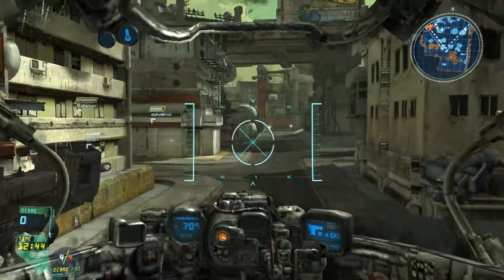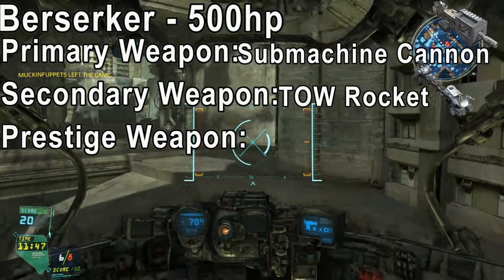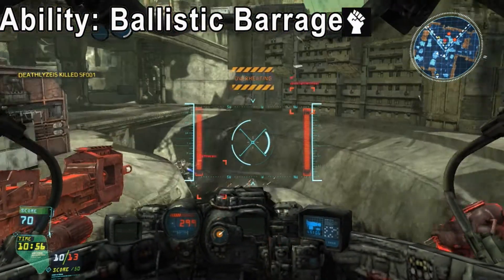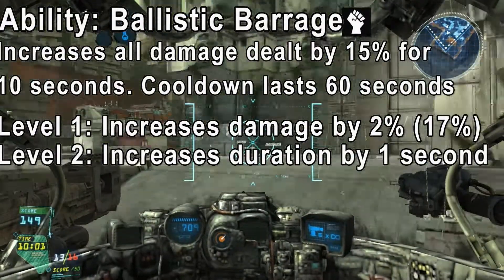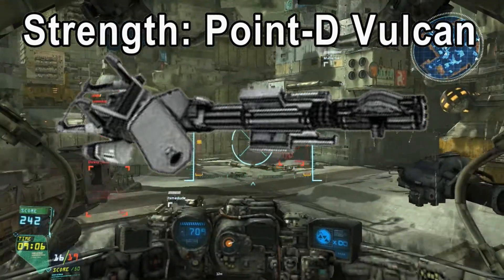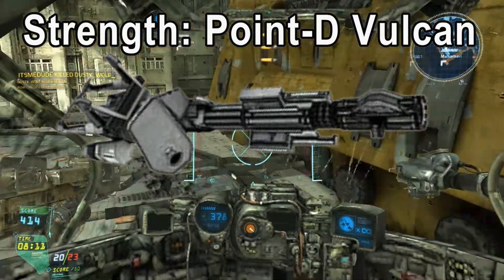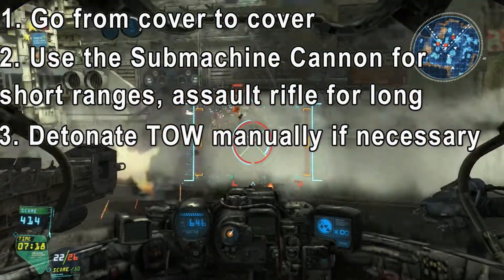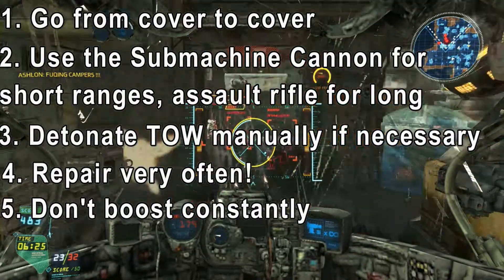Hawken In Depth - Berserker Class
Here is a video just talking about the basics of Hawken. Hawken is (for now) a free to play, first-person multiplayer shooter. The game is still in beta so you can download and play it for free. In this video Roik goes through the Berserker class. We hope that this video helped you out.

Please leave some support in the form of a like/comment. Also suggest what you like to see
on this channel. All feedback is appreciated, thanks.

Artist: Hadouken!